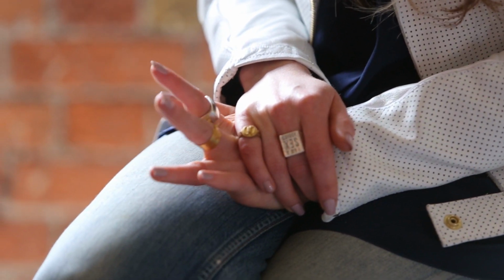Catherine Teatum | RN Woman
Cetherine Teatum, Creative Director of Teatum Jones, talks about her inspiration and love for design.